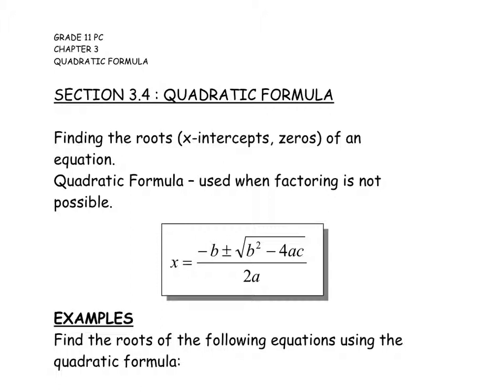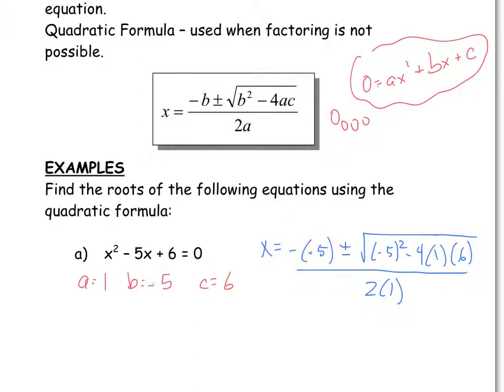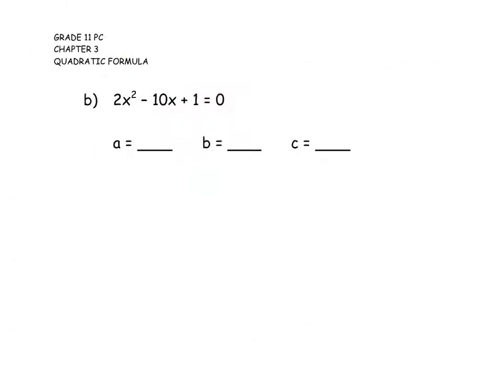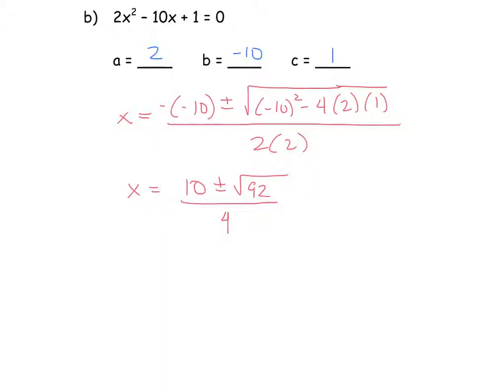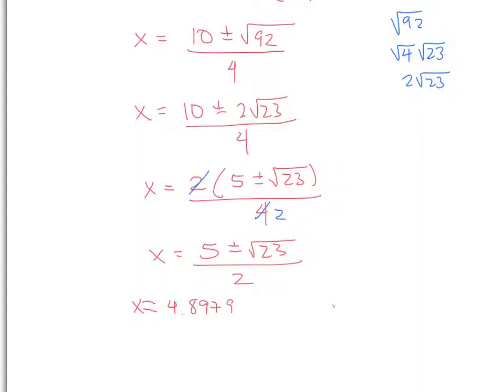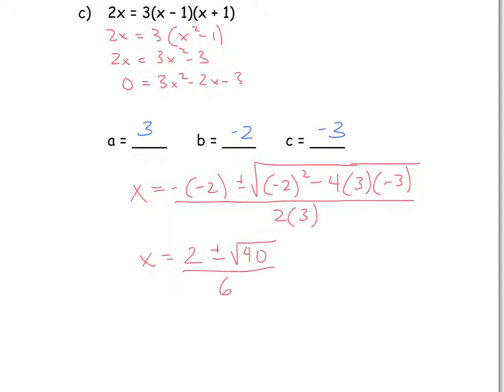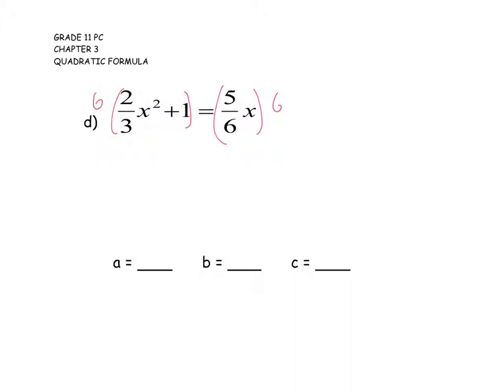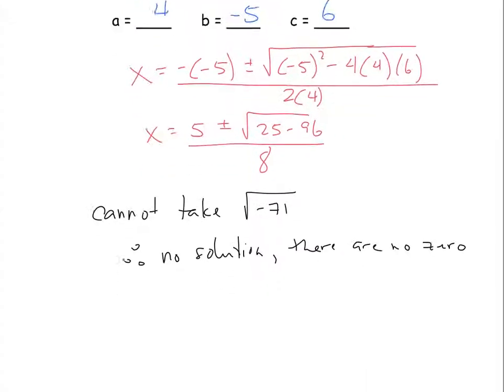3.4 The Quadratic Formula